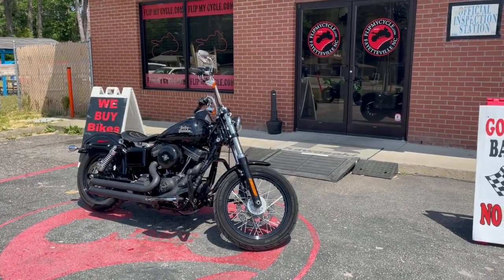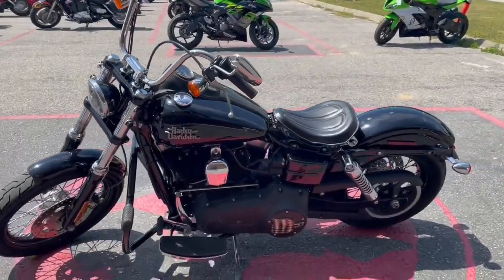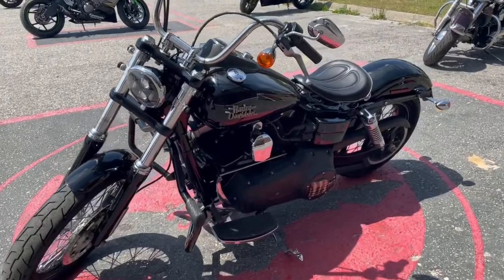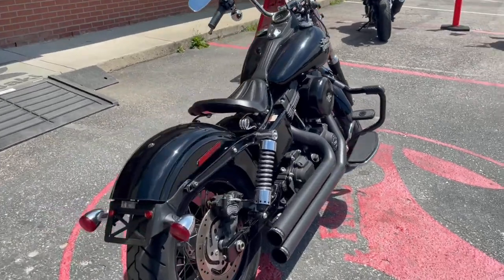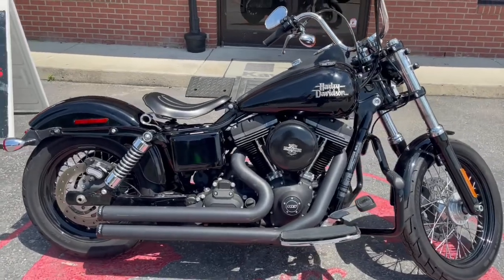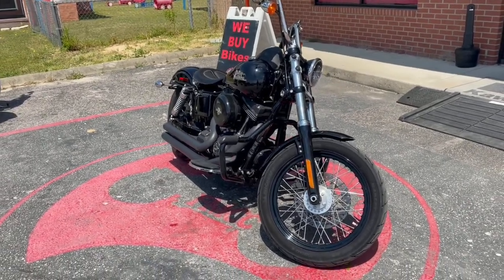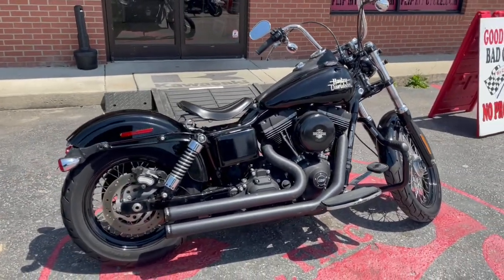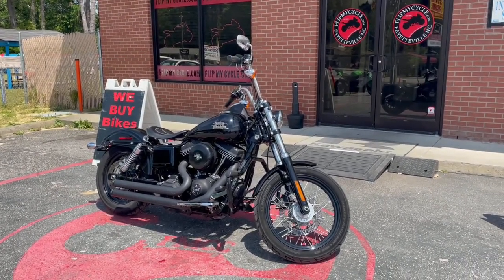2017 HARLEY-DAVIDSON FXDB DYNA STREET BOB